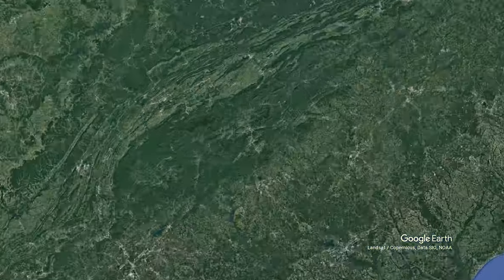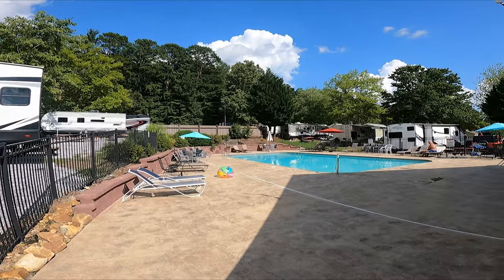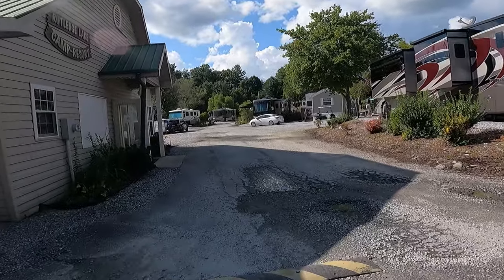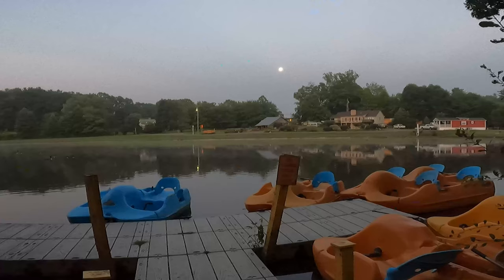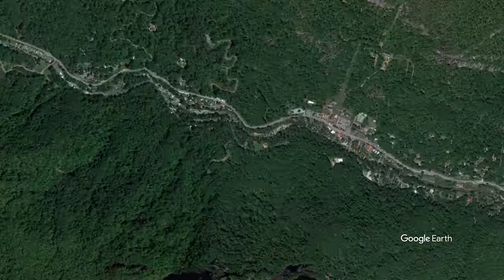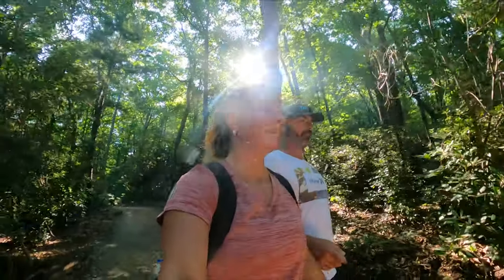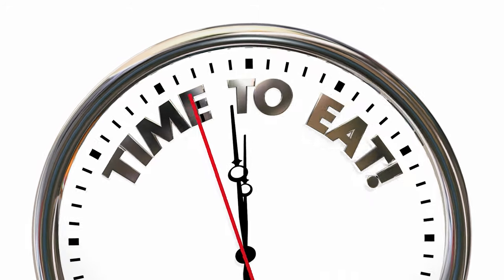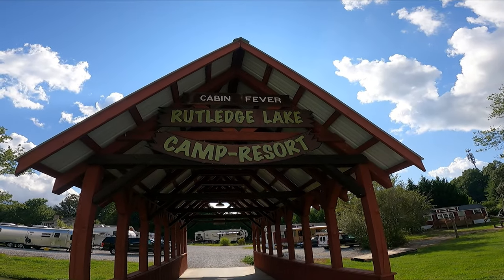Rutledge Lake RV Resort - Things to do Around Ashville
Premier Pro